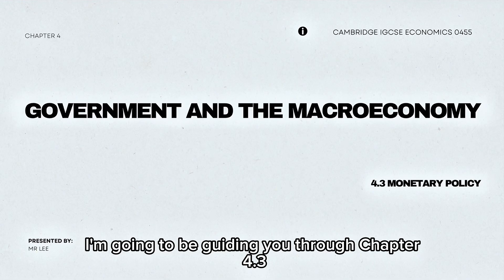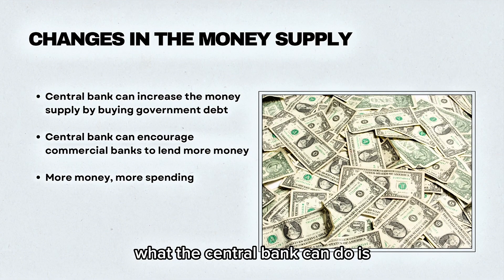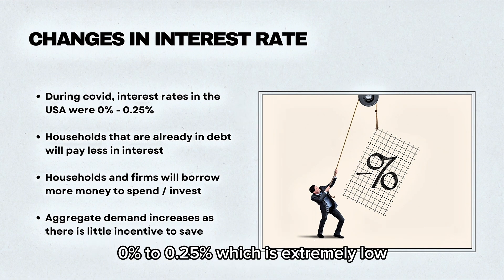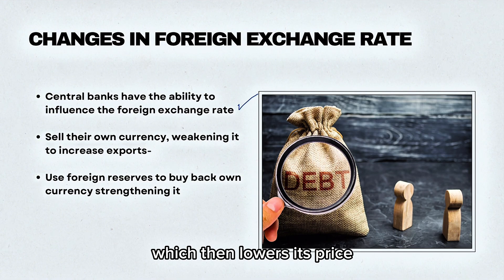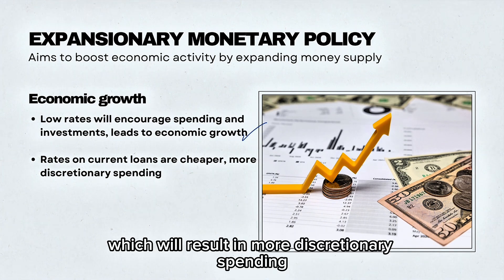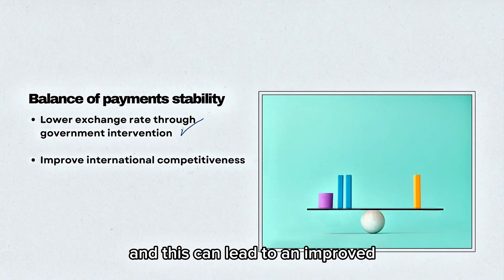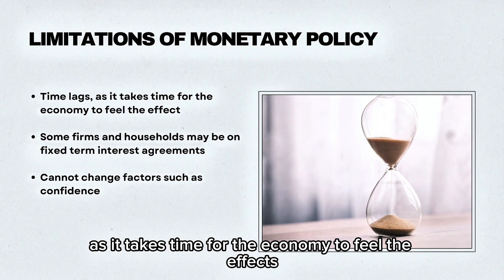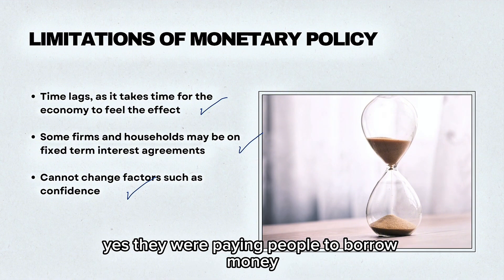IGCSE Economics Chapter 4.3 Monetary policy (Updated for the 2027 syllabus)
This video is Chapter 4.3 tutorial on Monetary Policy, packed with all the essential keywords you need: money supply, monetary policy definition, central bank, interest rates, interest rate changes, money supply changes, foreign exchange rate, exchange rate policy, monetary policy measures, monetary policy tools, currency intervention, macroeconomic aims, economic growth, inflation control, unemployment reduction, balance of payments stability, monetary transmission mechanism, interest rate effects, money supply effects, exchange rate effects, monetary policy effectiveness, and central bank independence. This video uses examples and clear explanations to show how central banks use interest rates, money supply, and exchange rates to influence the economy, understand the transmission mechanisms of monetary policy, and analyse how these measures help achieve macroeconomic objectives like controlling inflation and promoting economic growth.

Timestamps

00:00 - Intro
00:13 - Money supply
00:28 - Monetary policy
00:53 - Changes in the money supply
01:35 - Changes in interest rate
02:15 - Changes in foreign exchange rate
03:00 - Expansionary monetary policy and government aims
04:26 - Contractionary monetary policy and government aims
04:59 - Limitations of monetary policy